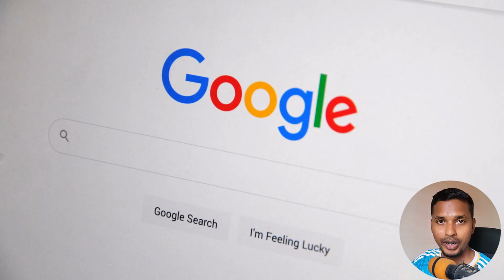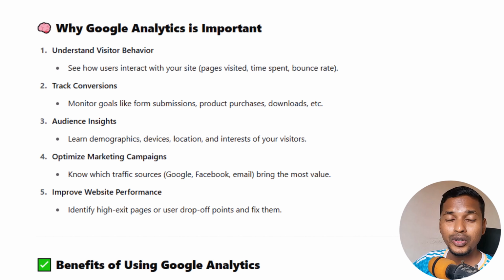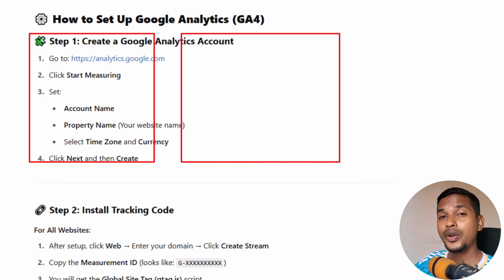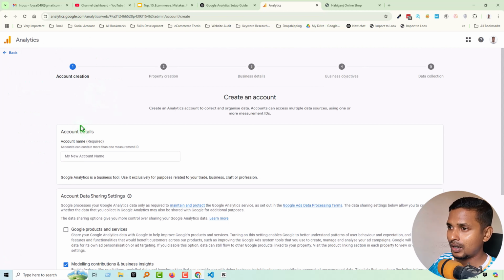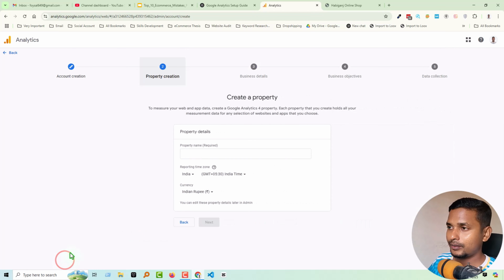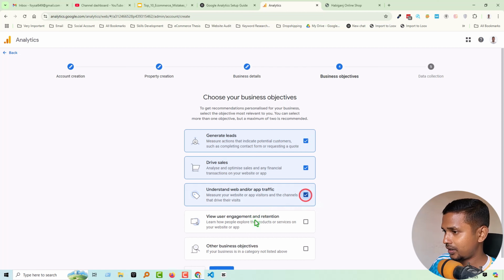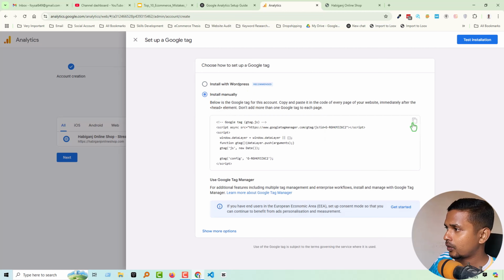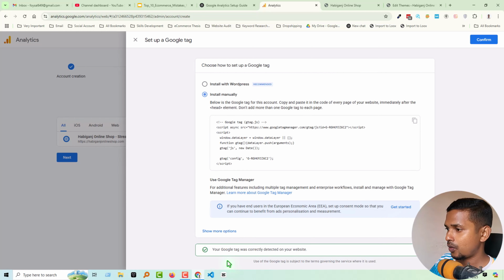How to Install Google Analytics to Monitor User Behavior and Conversions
(YES লিখুন 💬)

💻 Welcome to * How to Install Google Analytics to Monitor User Behavior and Conversions *

📝 Video Description: 🎯 Install Google Analytics (GA4) to Monitor User Behavior & Conversions | Full Setup Guide 🔍

Want to know what your visitors are doing on your website? In this video, learn how to install Google Analytics 4 (GA4) and track user behavior, traffic sources, and conversions in just a few easy steps.

Whether you're a beginner, business owner, blogger, or eCommerce store owner, this step-by-step tutorial will show you how to get the most out of Google Analytics for better decision-making and higher ROI!

🌐 Services
Transform your e-commerce journey with expert services:

📲 Stay Updated
Follow us for valuable insights and updates: